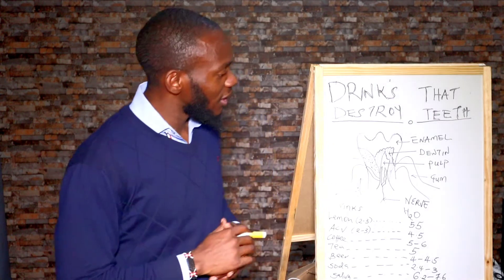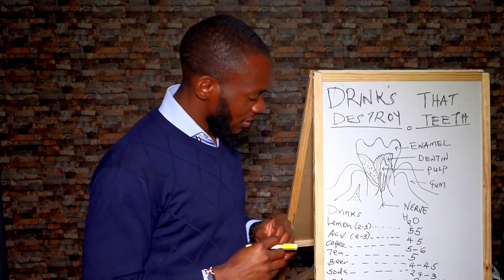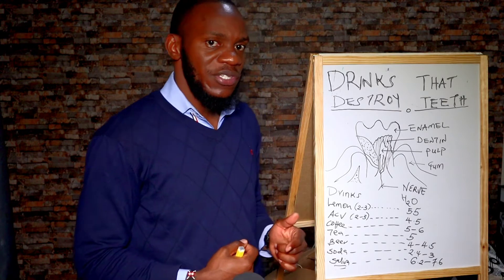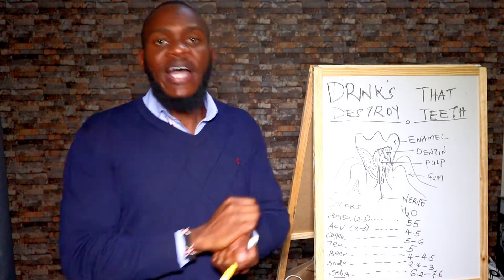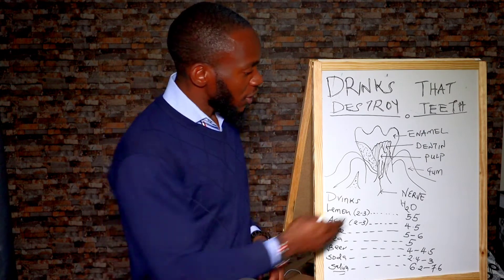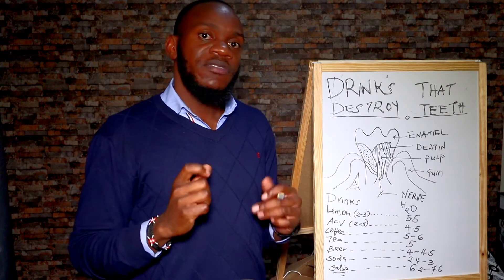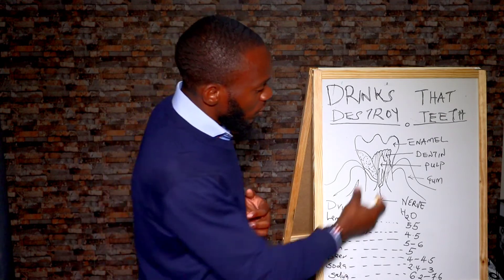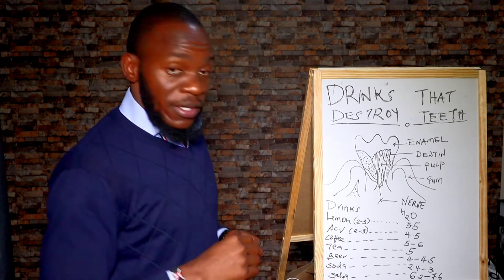Drinks that can destroy your teeth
Let's talk about drinks that dissolve the enamel around your teeth and cause dental cavities.

Soda has a pH of 2.4 meaning it's highly acidic. Acidity contributes to the leaching of minerals from teeth. This takes into consideration the exposure time.

Also consider your saliva. Saliva buffers this acidic pH in your mouth and protects your teeth.

Bacteria in your mouth turn food(carbs) into acids by fermentation. They are at the root of all demineralization of teeth.
The worst thing to drink is the combination of sugar and acid e.g soda, energy drinks and juice.

Protect your teeth by avoiding the sugary and acidic drinks all the time.